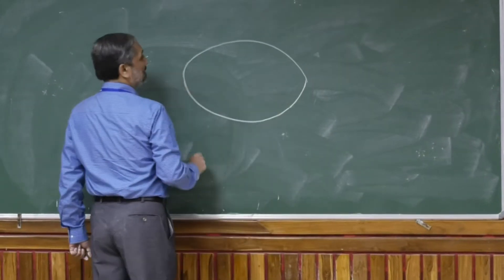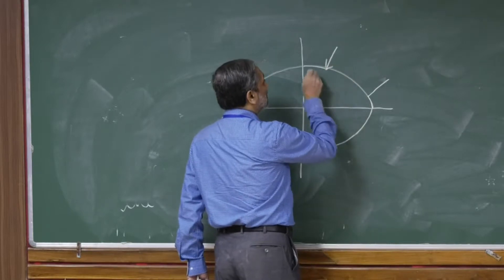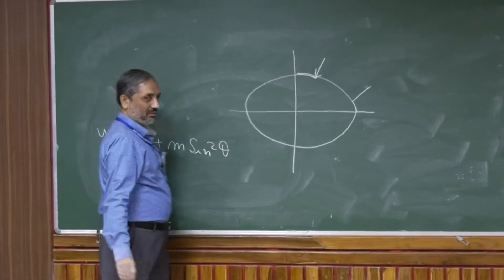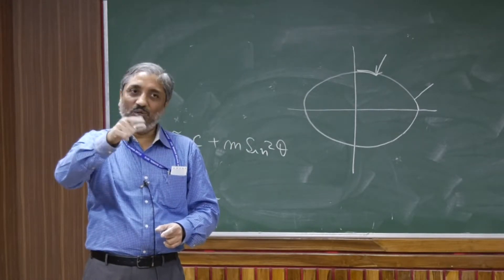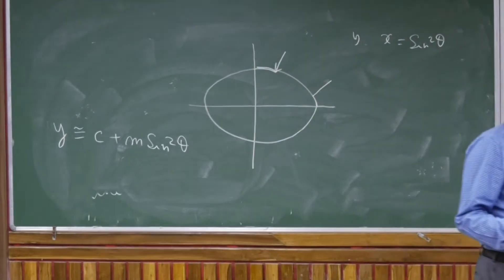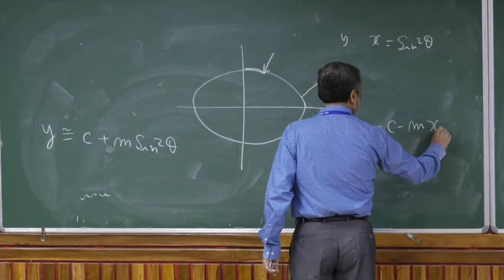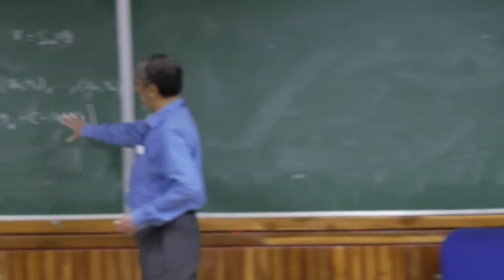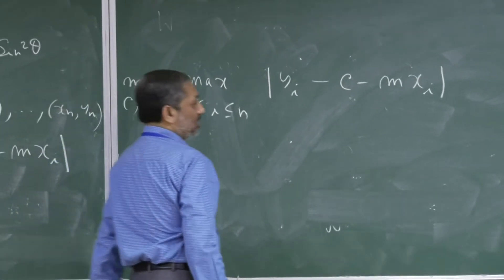Markov chain P Chaudhuri part23